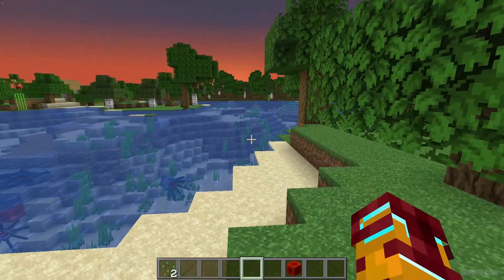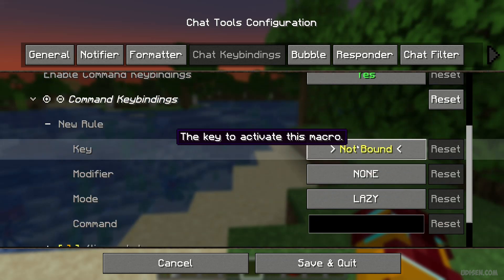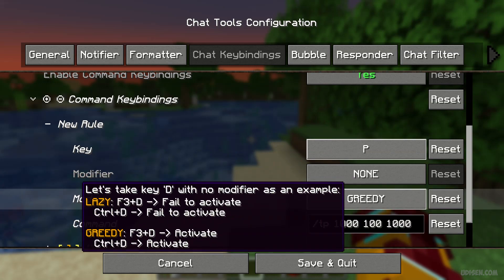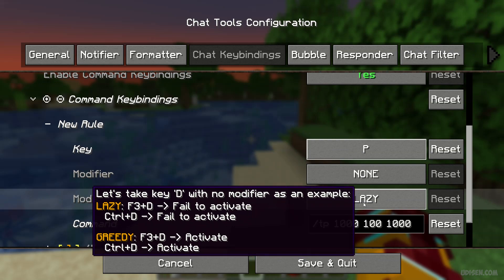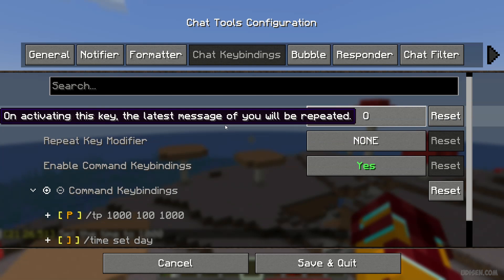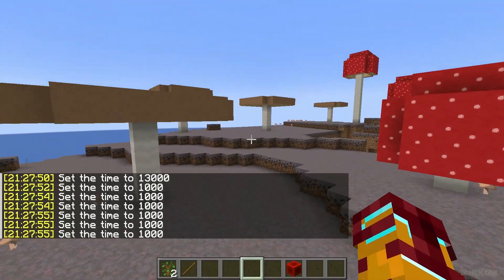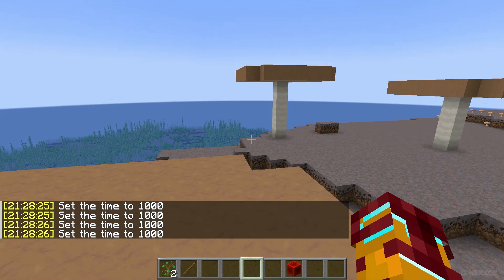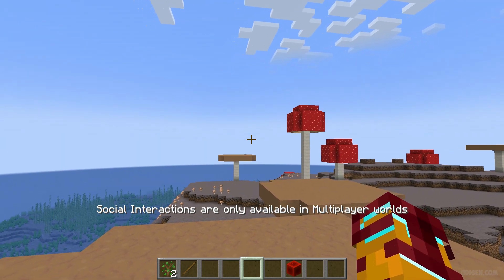Minecraft MACROS 1.21.11 Fabric - how to use (Spotlight) (Chat Tools Cheat Mod 1.21.11 FABRIC)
Tutorial for NEW Macros Cheat mod 1.21.x and show how work all functions in mod in Minecraft 1.21.x with FABRIC.